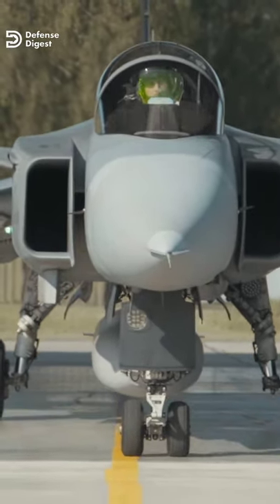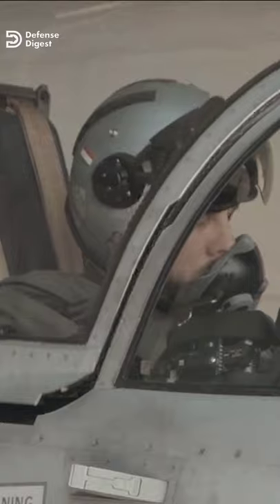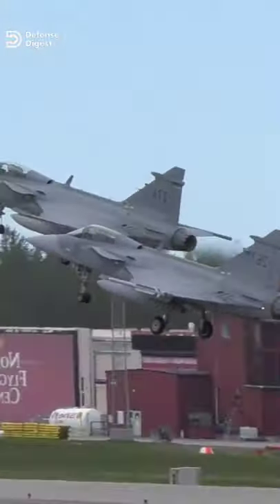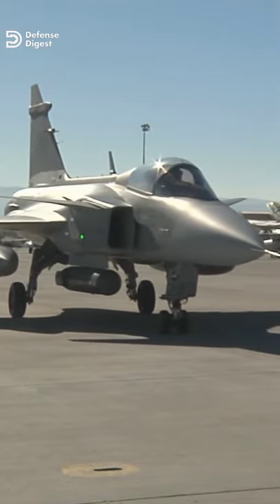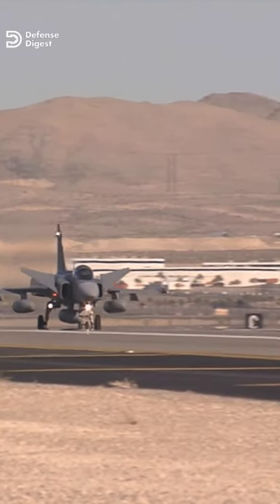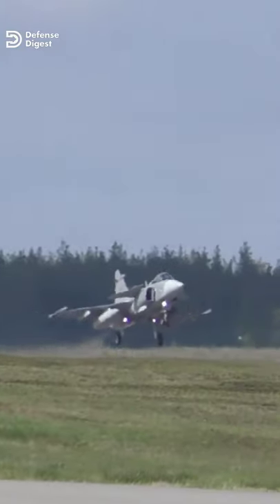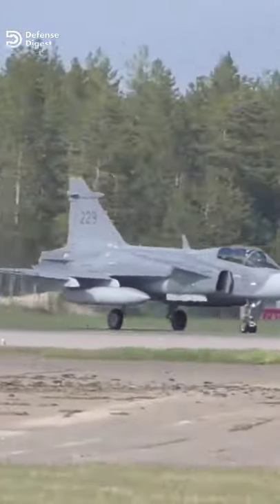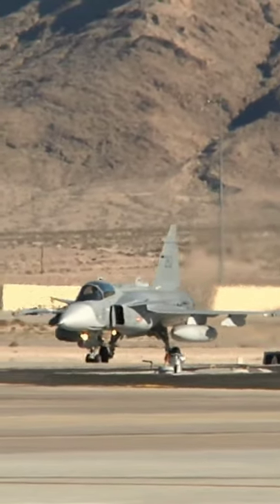How Gripen maintained its own existence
The JAS-39 Gripen is an excellent low-cost fourth-generation fighter. Originally developed in Sweden the 1980s—part of the that nation’s efforts at maintaining a neutral foreign policy stance—the Nordic machine is designed to be relatively cheap, easy to maintain and fight off any potential aggressor. Over the years, Gripen has made itself more capable

𝐅𝐨𝐨𝐭𝐚𝐠𝐞 𝐂𝐫𝐞𝐝𝐢𝐭𝐬:
1. NATO
2. Footage courtesy of public domain archives of U.S Department Of Defense (DoD)
Special thanks to US AIRFORCE for maintaining public domain archives of military footage.